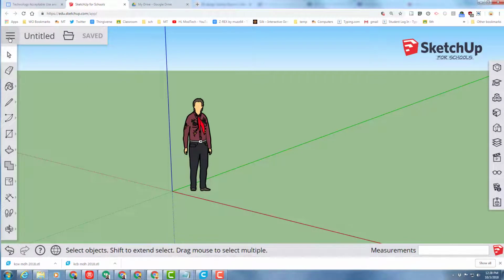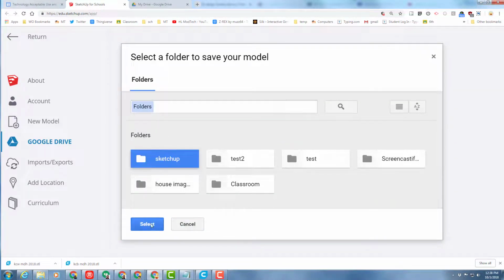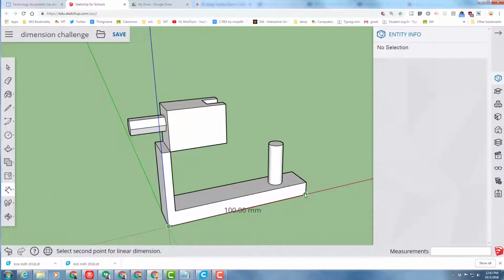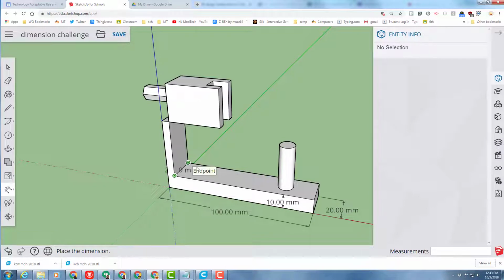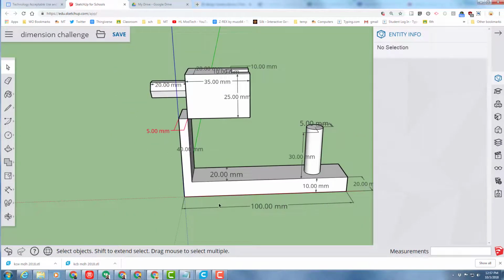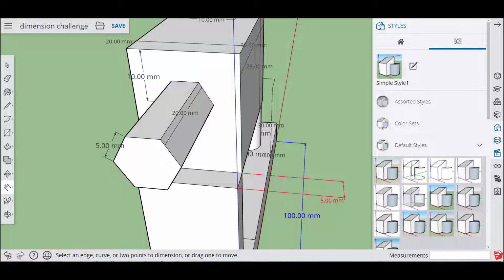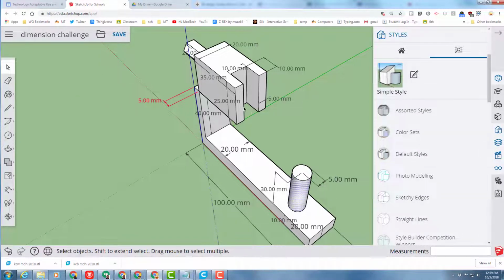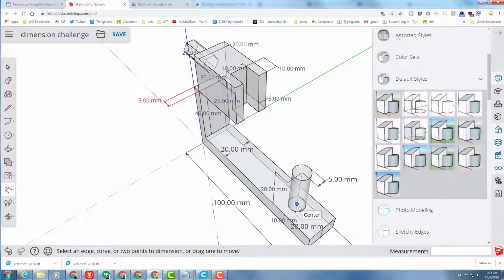A Sketchup Dimension Challenge - Can you do it?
You have gained many skills using Sketchup, Sketchup for Schools, or my.sketchup at this point. Now I am going to show you a shape that has all it's measurements labeled. Your mission is to build an exact replica and add the dimensions to prove you are correct.